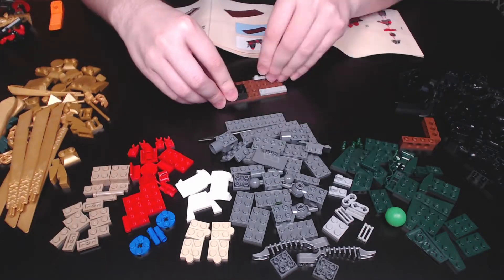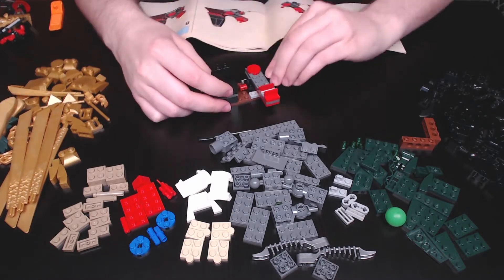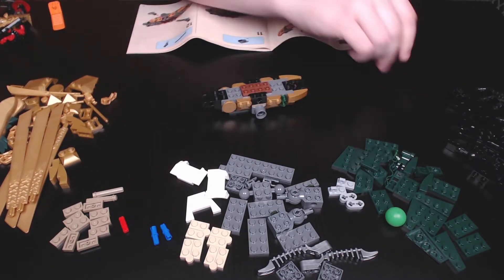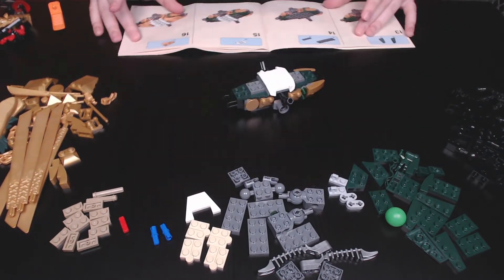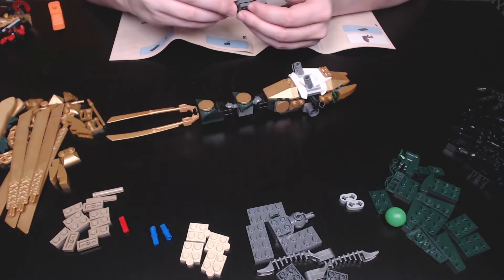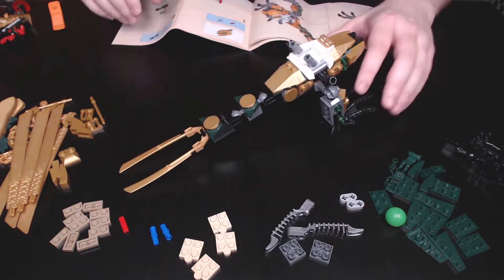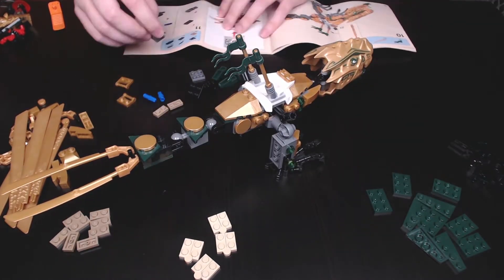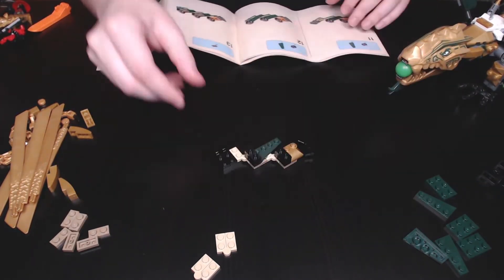Lego Ninjago 70503 The Golden Dragon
Today's Lego Ninjago speed build video is dedicated to set 70503 The Golden Dragon. The set not only comes with the Golden Dragon itself but also the Gold Ninja... Golden Lloyd...

Appreciative of any likes, comments, or subscriptions!